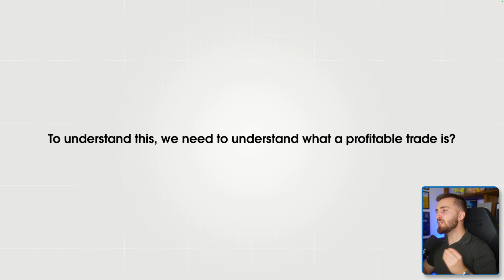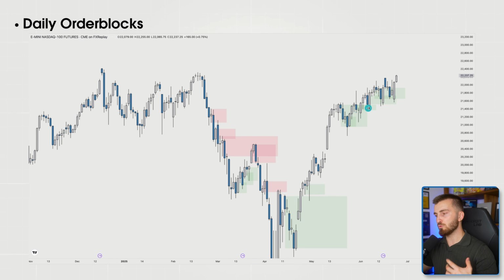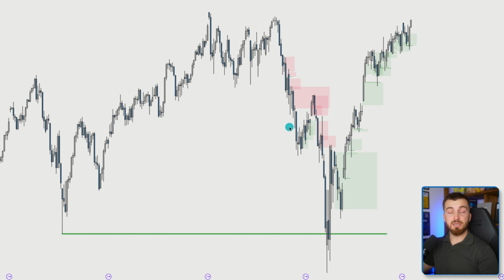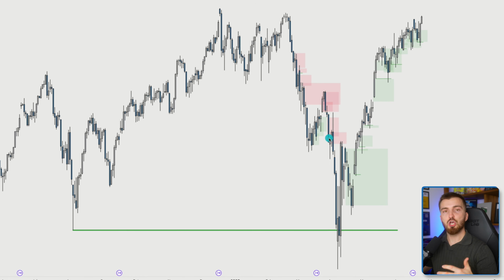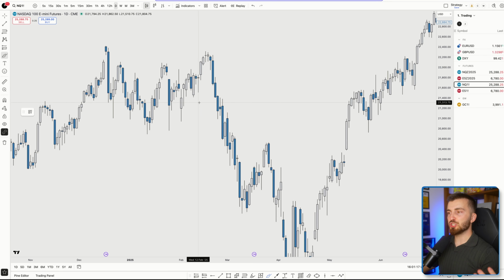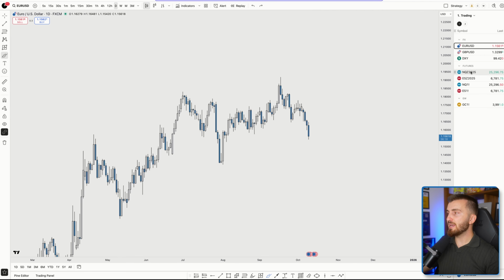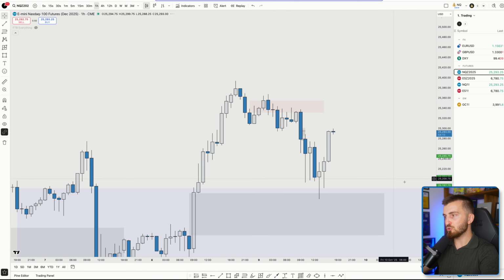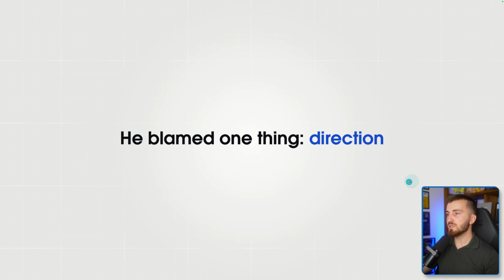How To Find Daily Bias (EASY Step By Step)